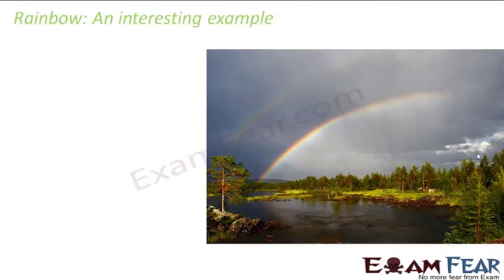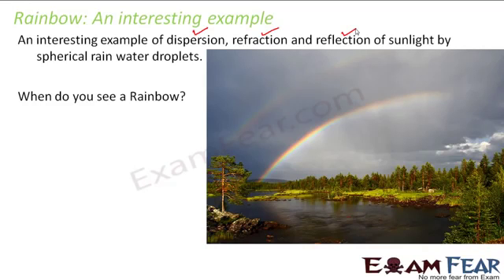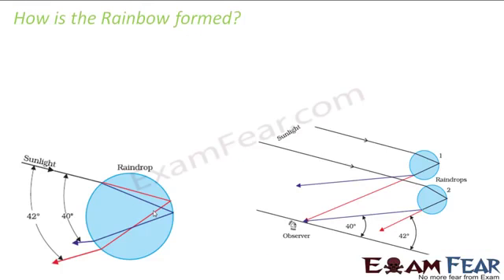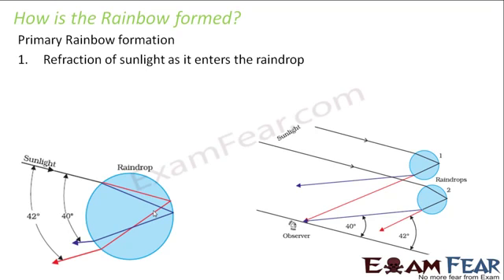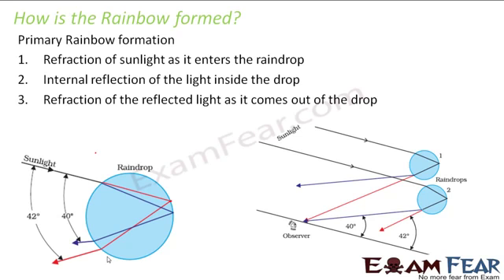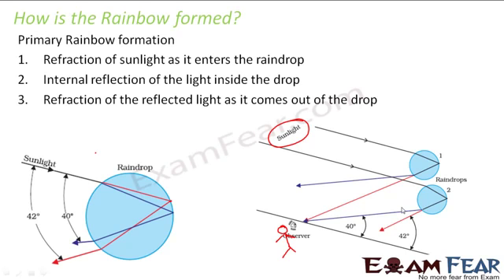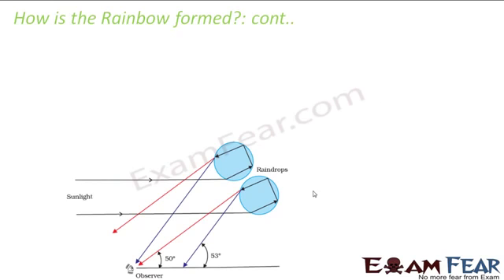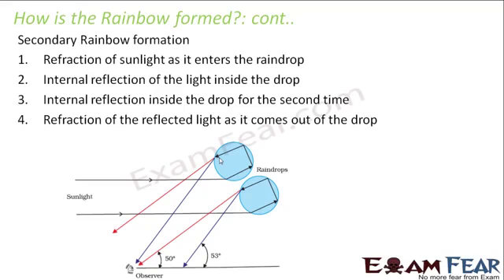Class10# 6 human eye and wonderfull world